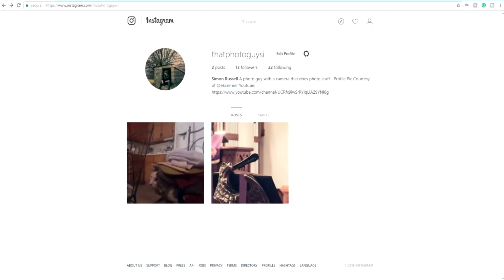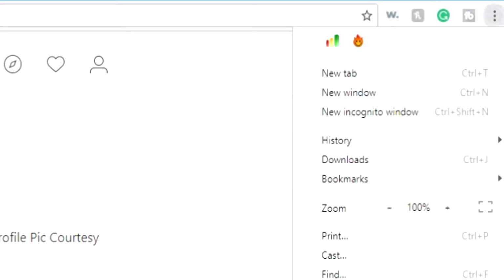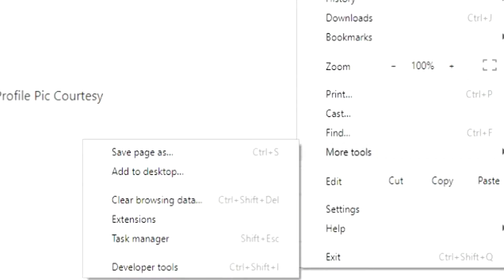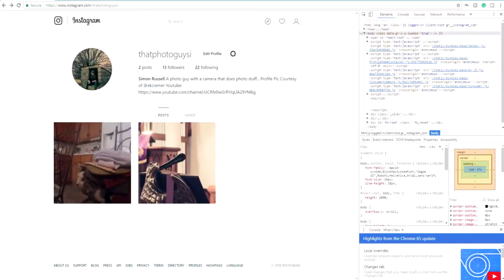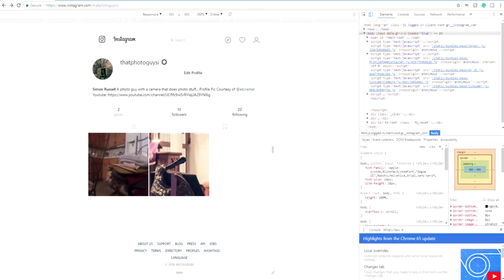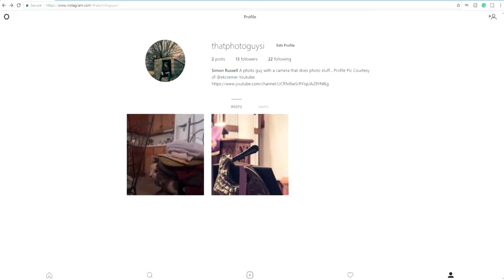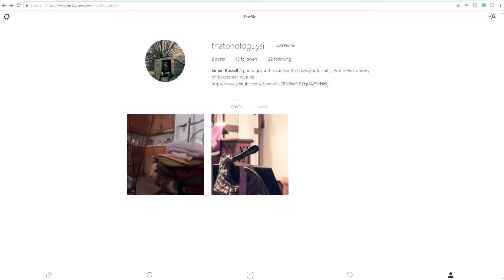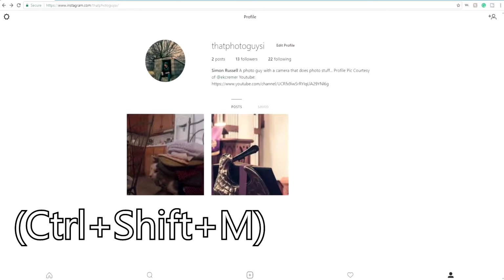How To Use Instagram On PC (2019 Still Working)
Instagram is an awesome platform but they did a bad thing by not implementing a pc version. This is a quick and easy workaround via Google Chrome.